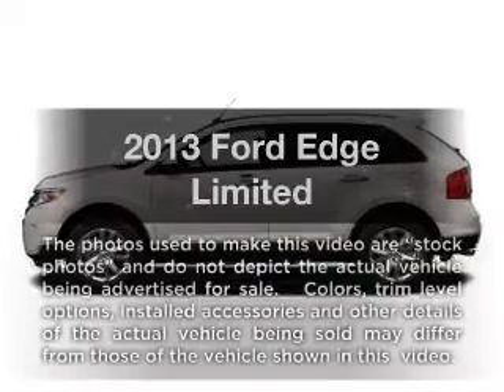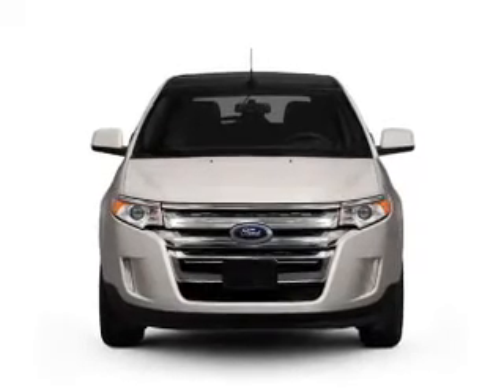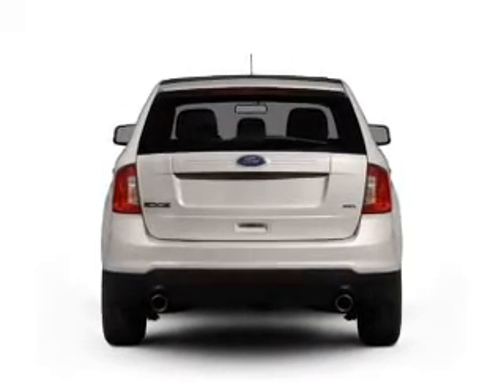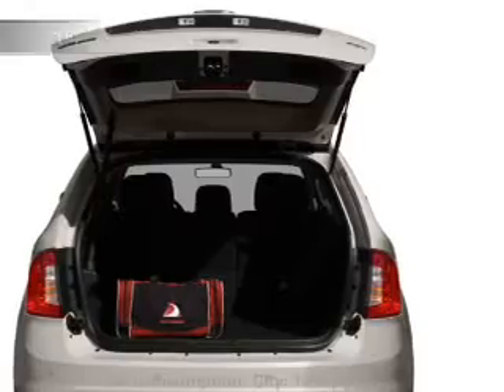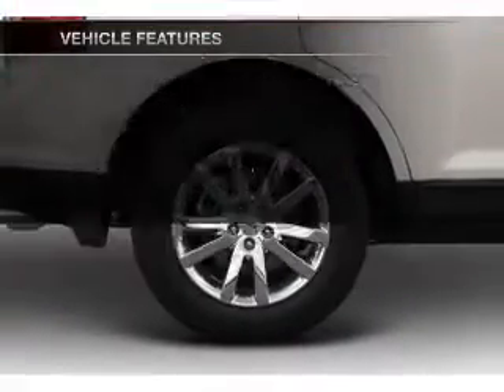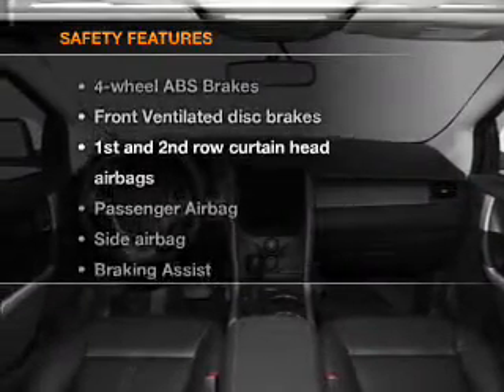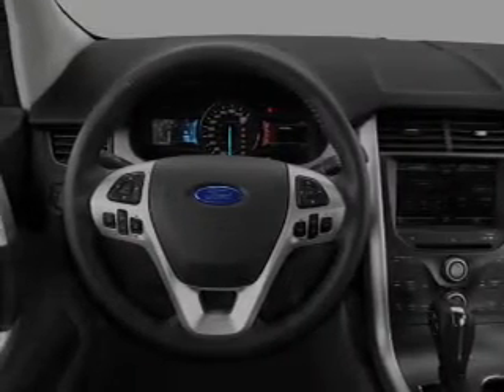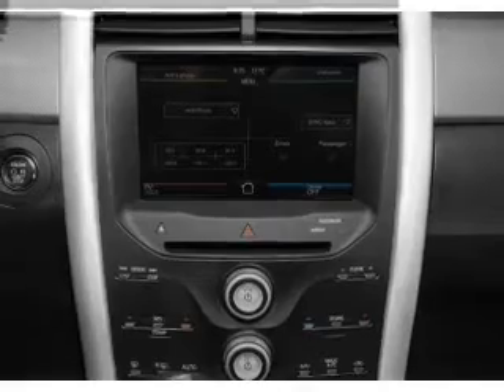2013 Ford Edge - Orlando FL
Year: 2013
Make: Ford
Model: Edge
Trim: Limited
Engine: 3.5 liter 6 cylinder 24 valve
Transmission: 6-Speed Automatic
Color: Ingot Silver
Mileage: 6
Address:
9001 E Colonial Dr